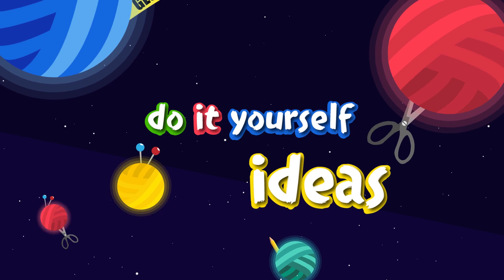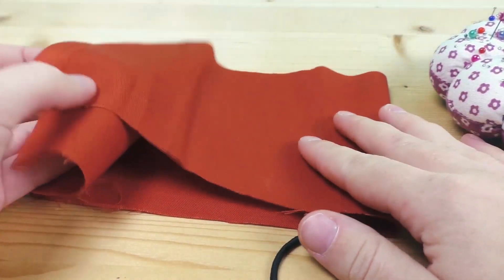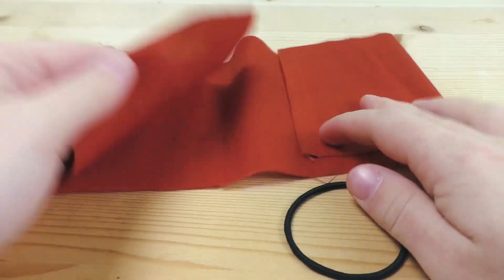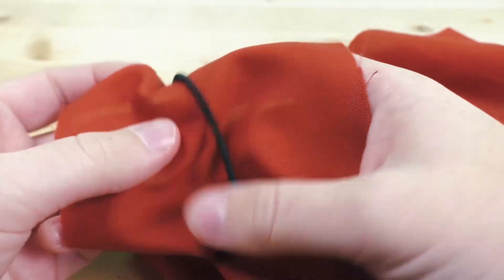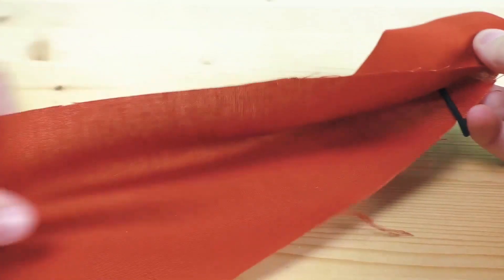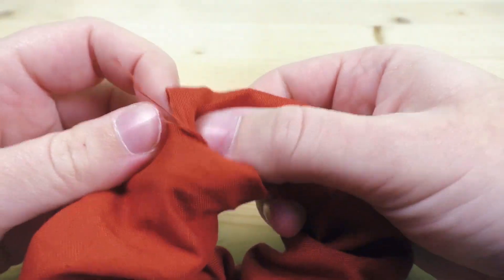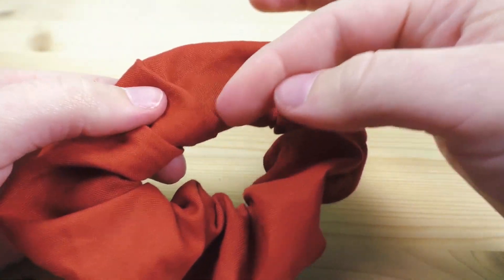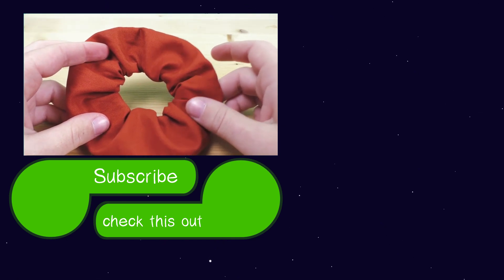Scrunchie DIY | Sewn Scrunchie Super Easy | 5-minute Project